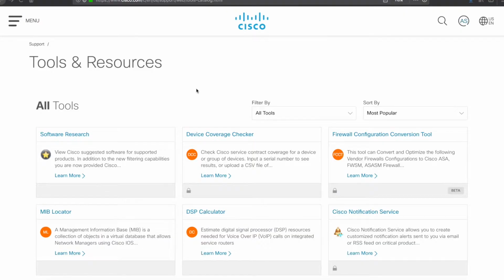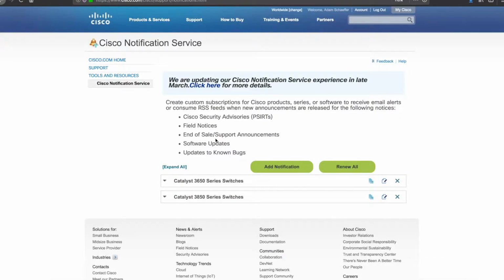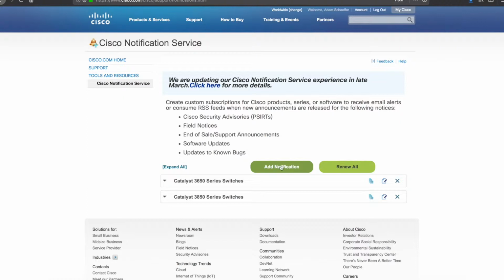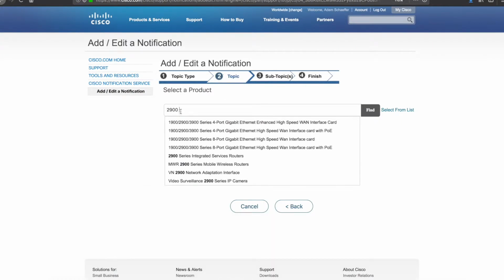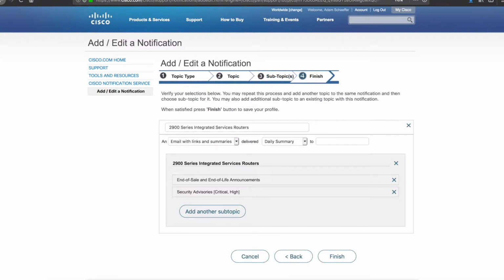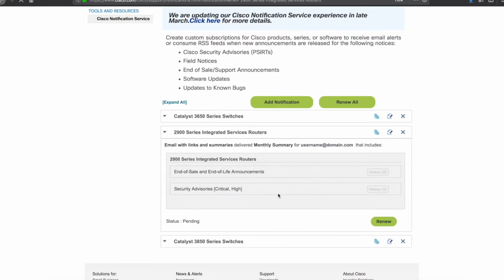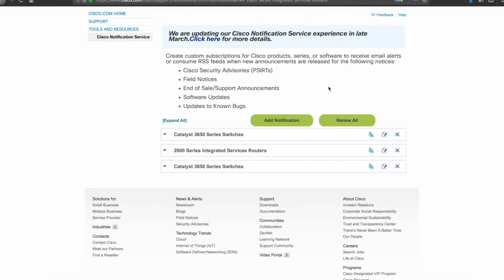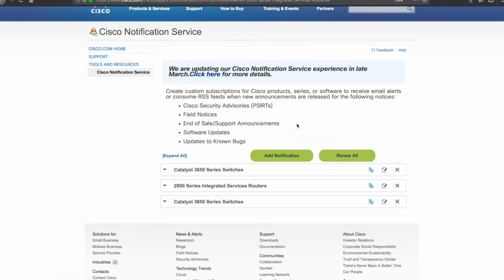How to Get Cisco End of Life Announcements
In this video I who you how to setup alerts for end of life, end of sale, field notices and bug updates.

This will allow you to setup and get the alerts sent to you when the announcements are made so you can stay ahead of these critical Cisco life cycle dates.